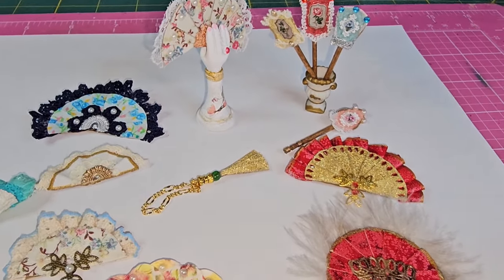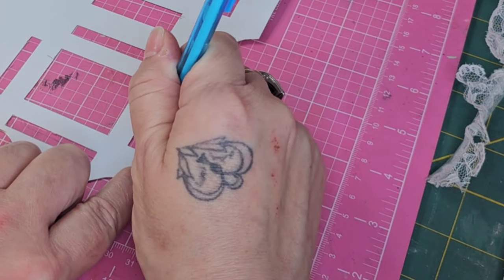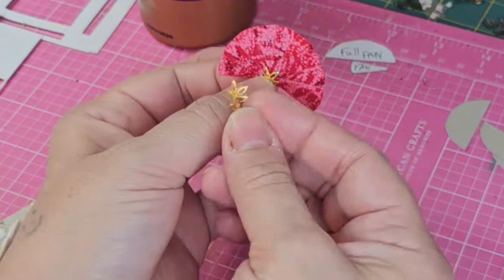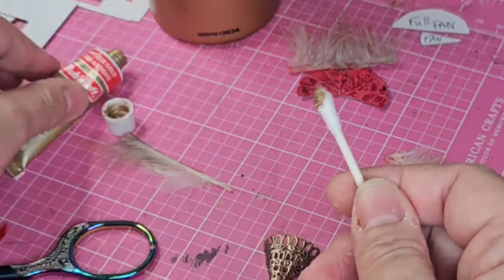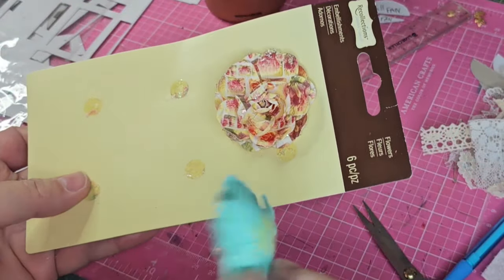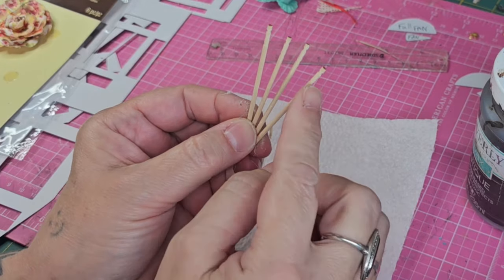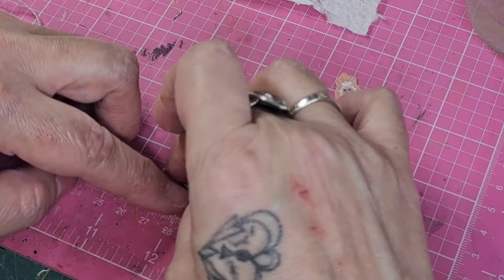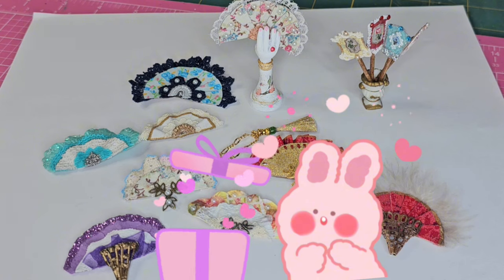Miniature Fun Fancy Fans "DIY" |1:12 Dollhouse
I wanted to share this fun and simple "DIY". Make some Fancy Fans for Your Miniature Scenes and Dolls! Hope you enjoy This Fun Tutorial!